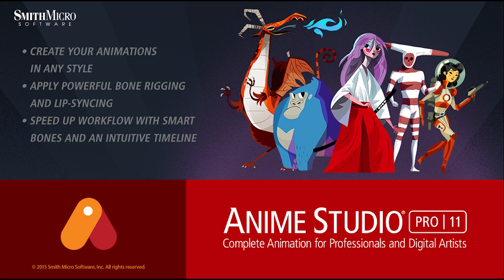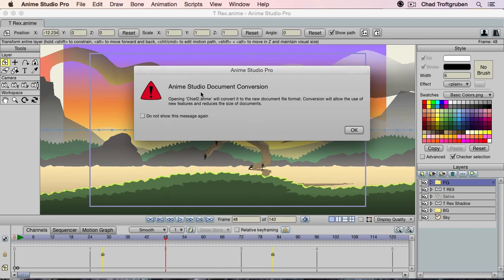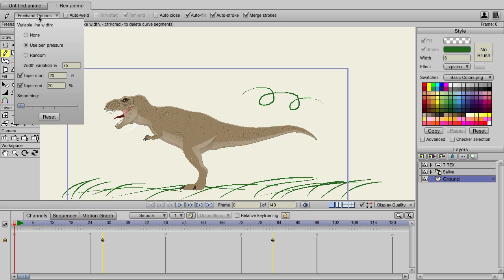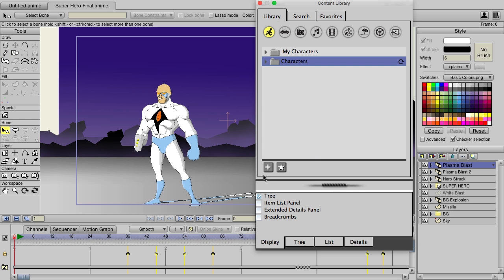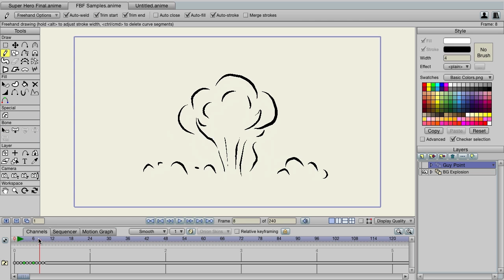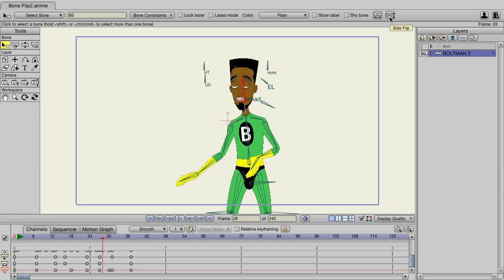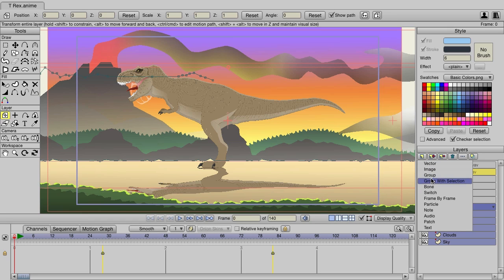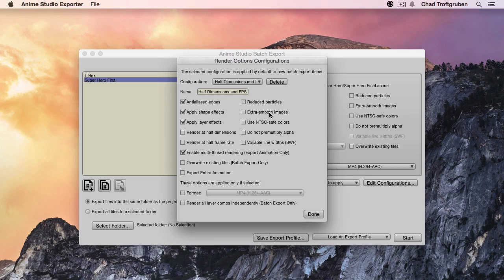Anime Studio (Moho) Pro 11 - New Features - Tutorial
To learn more about Anime Studio 11 please visit our